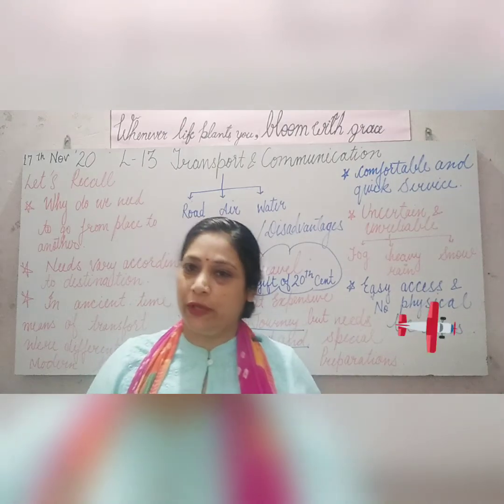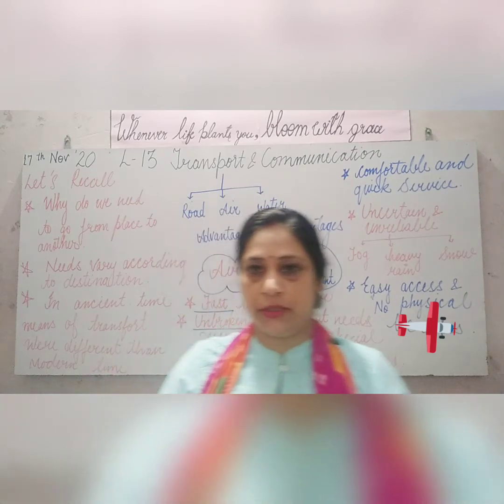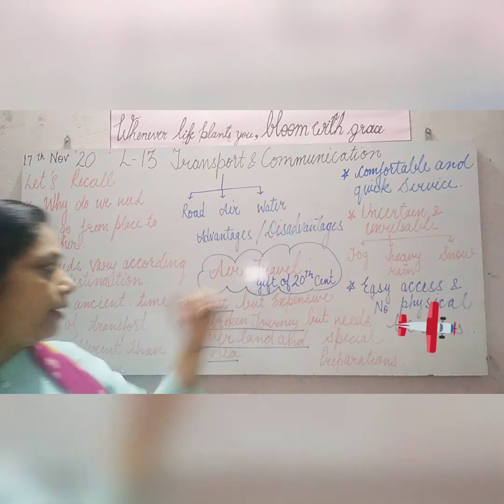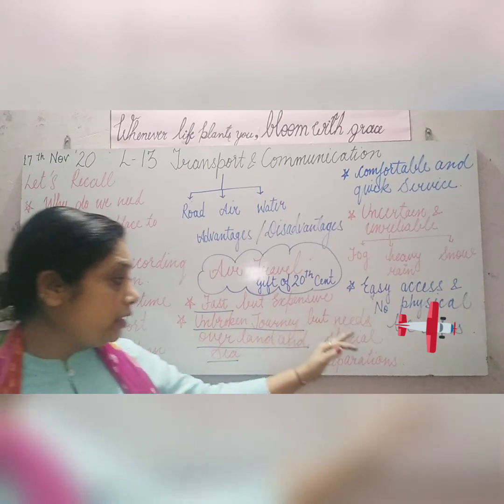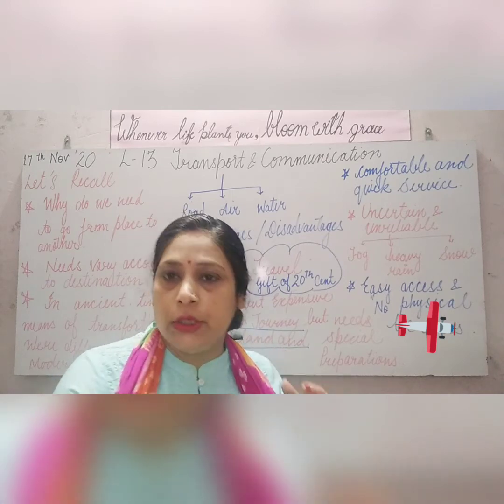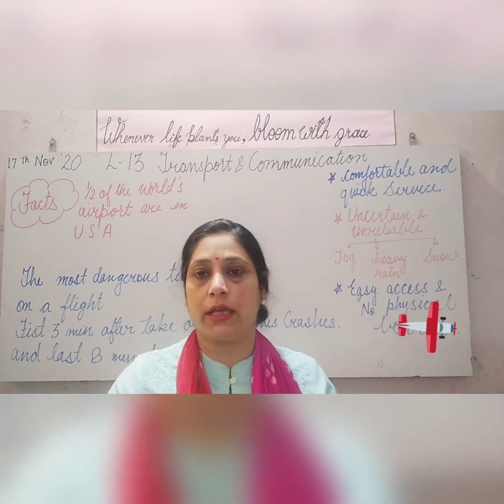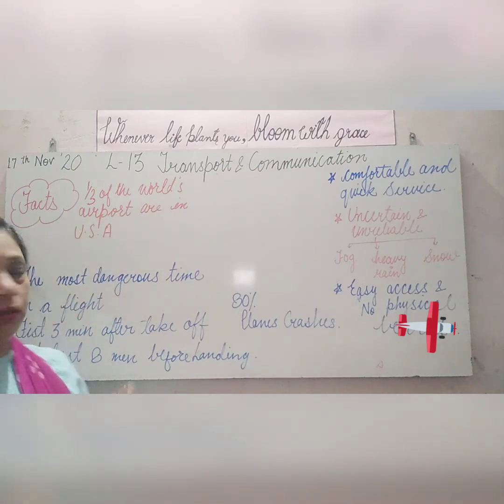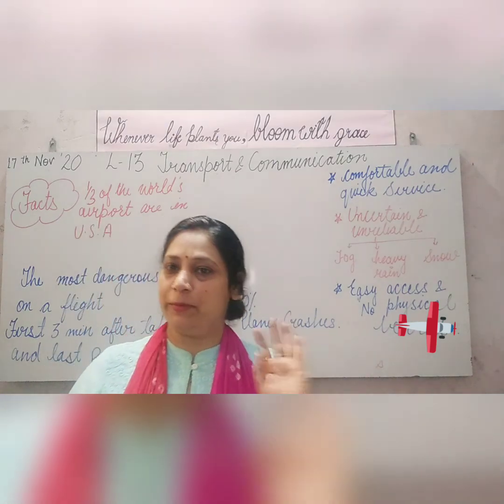EVS Class 5th Ch-13 Part-2